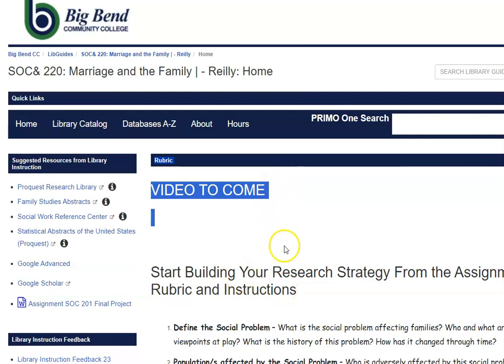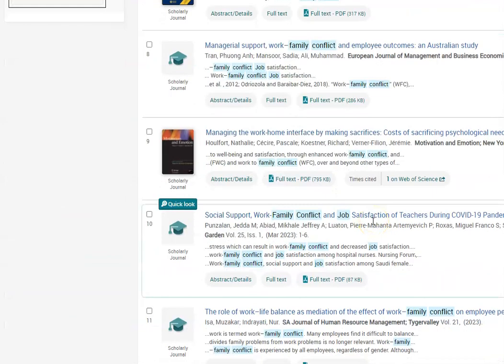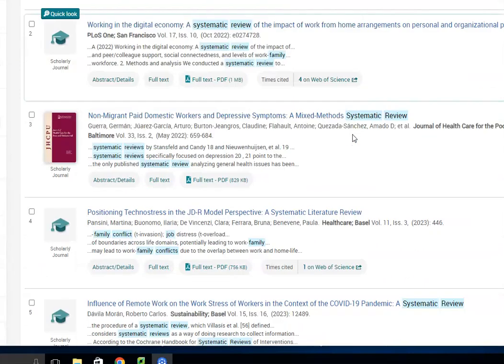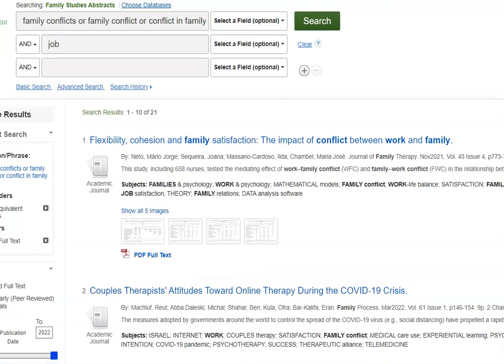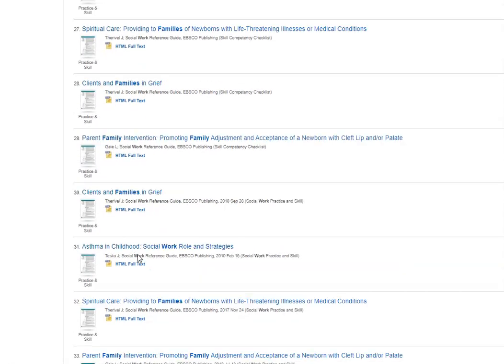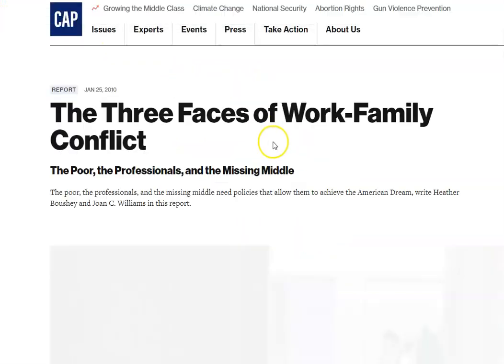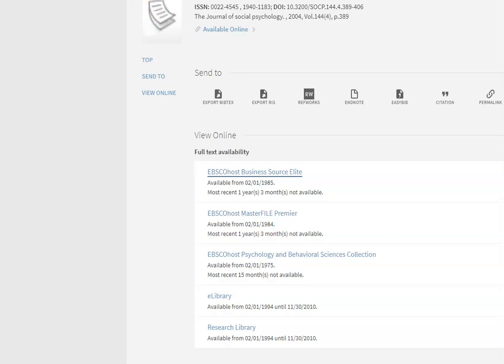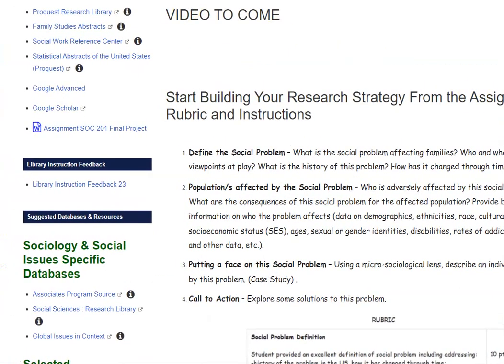SOC 220 Research Overview 10 23